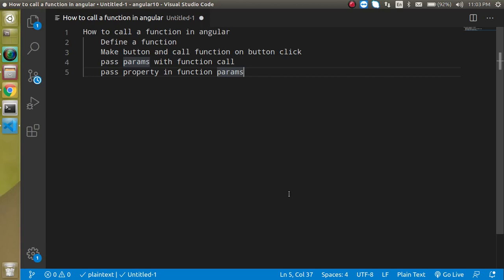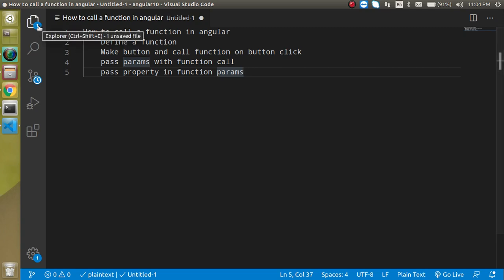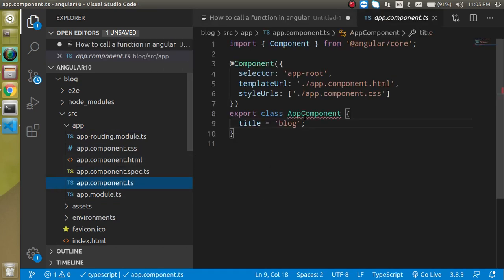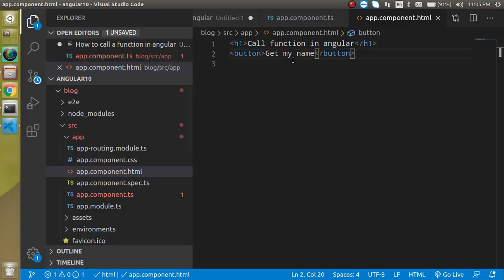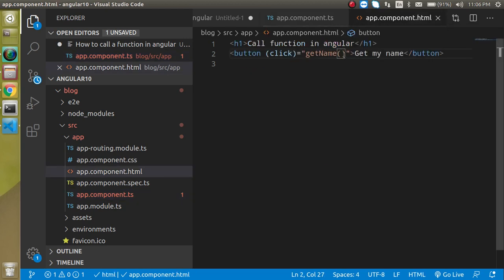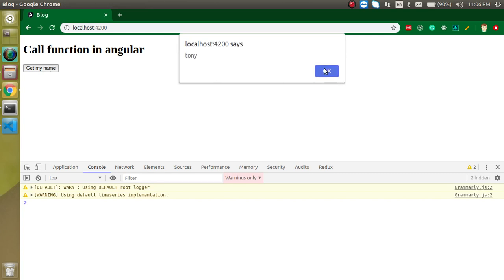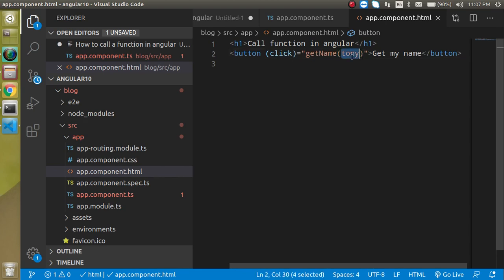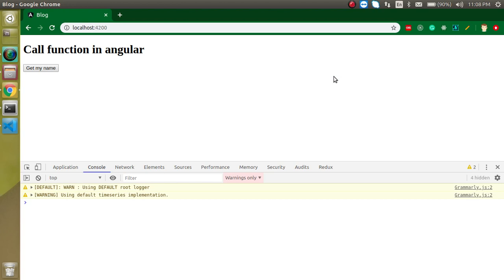Angular 10 tutorial #8 call function | click event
in this Angular 10 and angular 11 tutorial, we learn how to call a function on button click with a simple example in the English language. This 11th version video is made by anil Sidhu

How to call a function in angular
    Define a function
    Make button and call function on button click
    pass params with function call
    pass property in function params